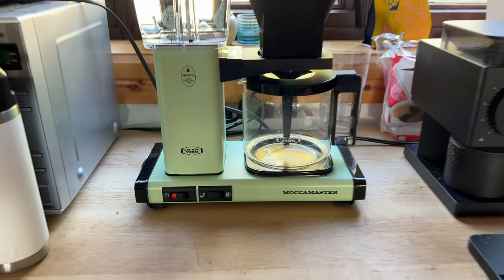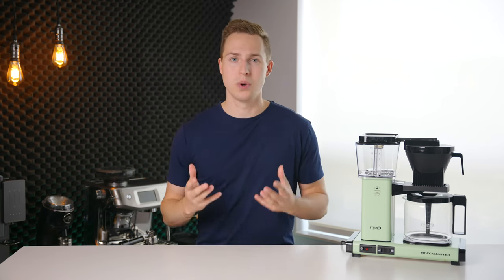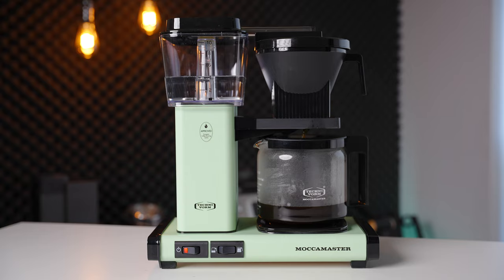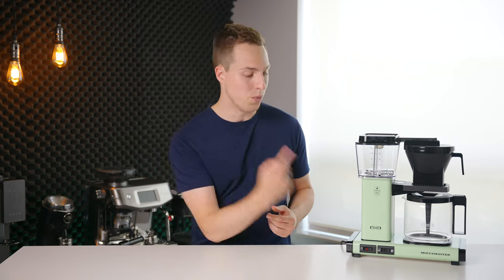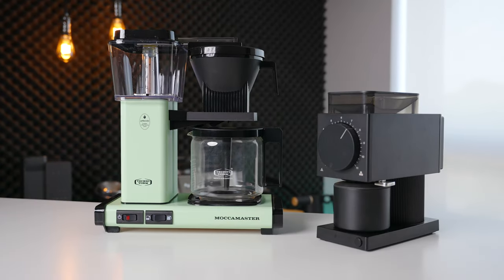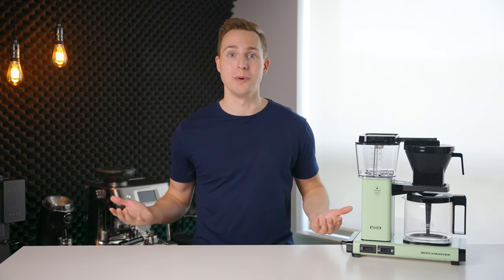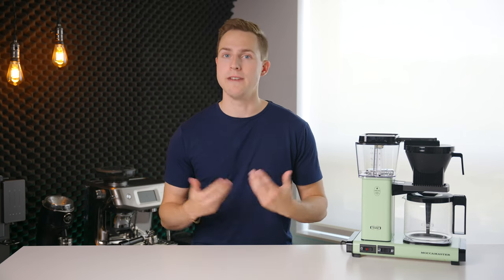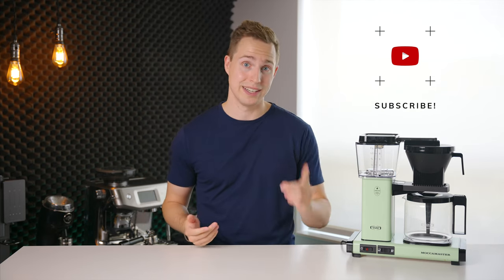Moccamaster Review | One ICONIC coffee maker!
Moccamaster KBGV
Fellow ODE Gen 2

On this channel we often review the cutting edge in coffee and espresso products. But today, we’re going back to our roots, and not only looking at a drip coffee maker, but an iconic one at that. The Moccamaster has been around since 1986, and is still handmade in the Netherlands, the way the founders intended. I enlisted the help of the Moccamaster KBGV Select coffe maker to brew coffee for a large group of friends up at a cottage this summer. So how did it perform? And is it all form and no function? In this review of the Technivorm Moccamaster KBGV Select, we find out!

0:00 – Intro
0:53 – Design / Build Quality
2:11 – User experience
3:29 – Coffee Quality
5:31 – The elephant in the room
6:21 - Conclusion